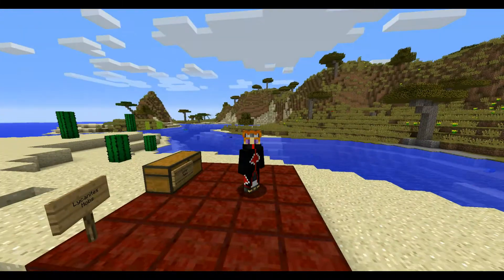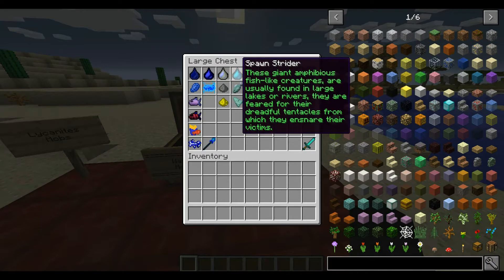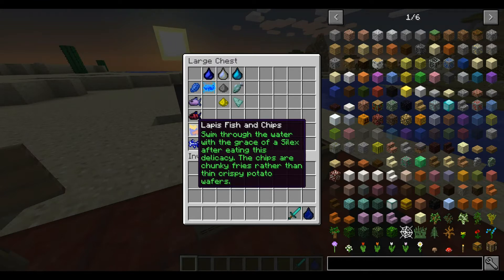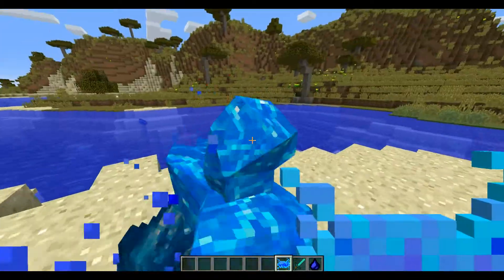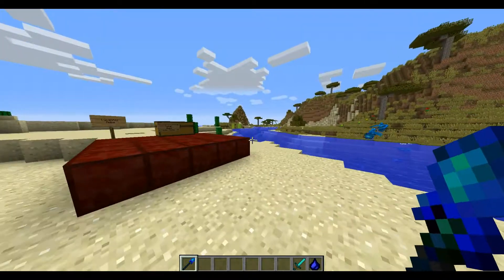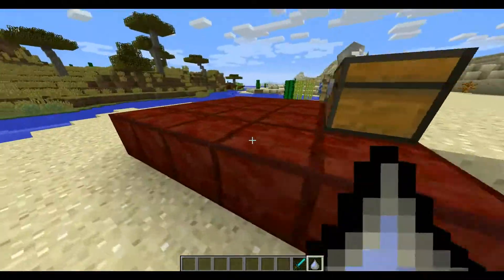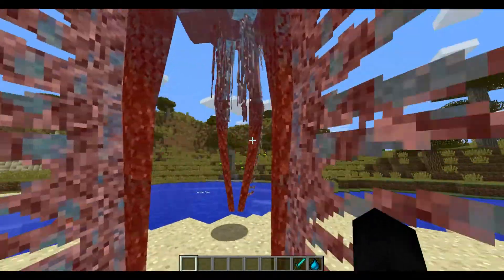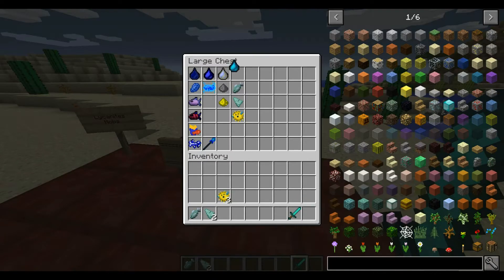Minecraft: LYCANITES MOBS MOD PART 3 (MOD SHOWCASE)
- My Minecraft Server 1.10 Bukkit  IP: 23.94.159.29
- Pixelmon Server 1.8.9 IP: 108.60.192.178